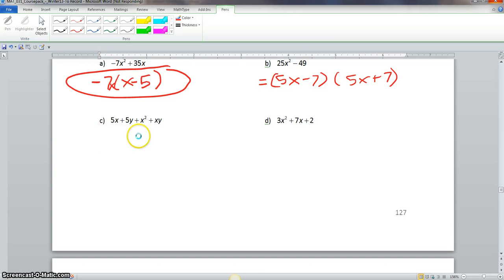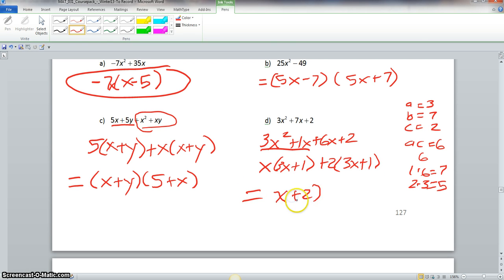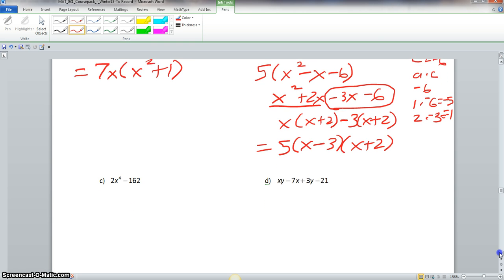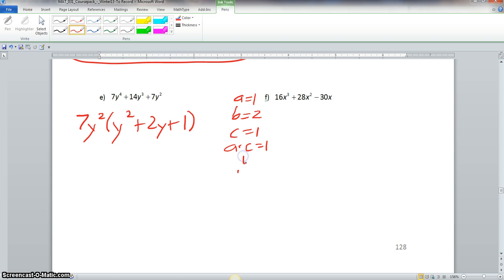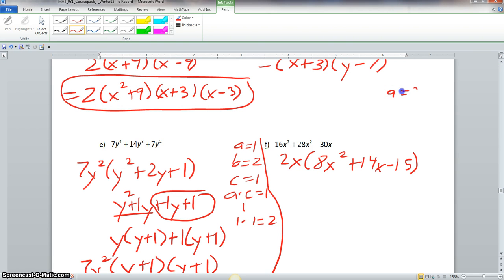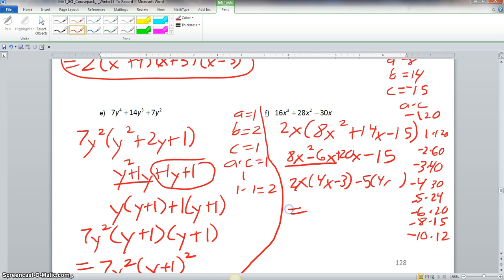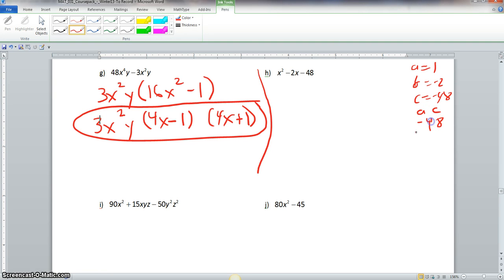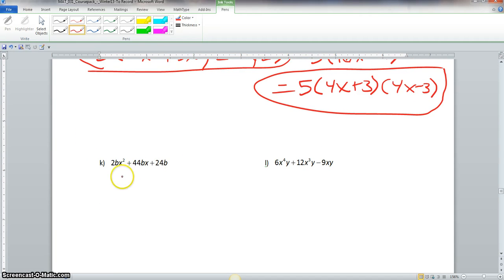MAT 031 Sections 6.4-6.5 Video 2